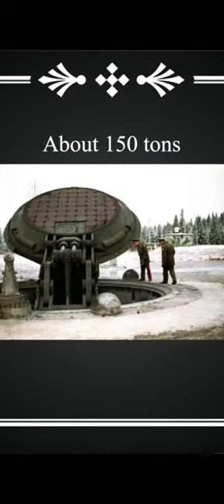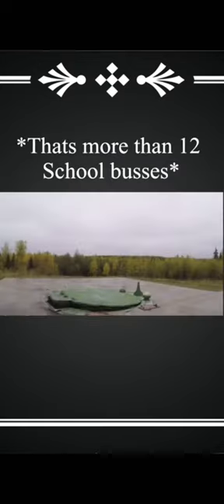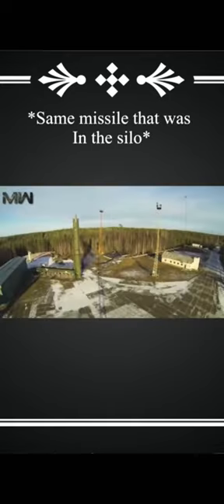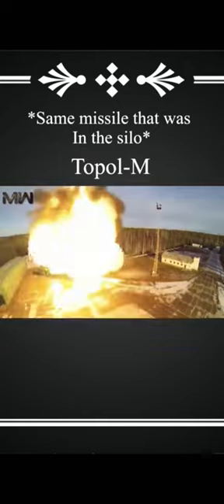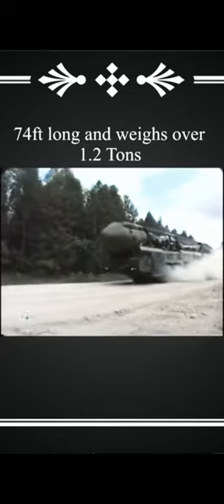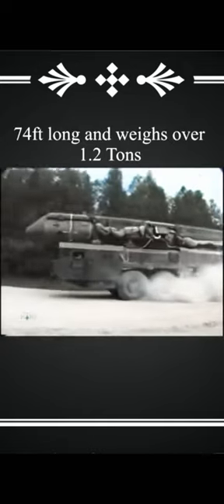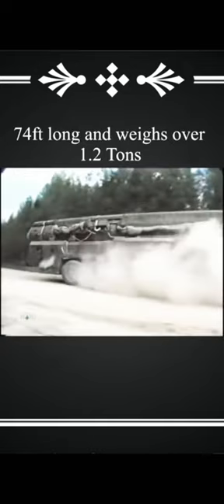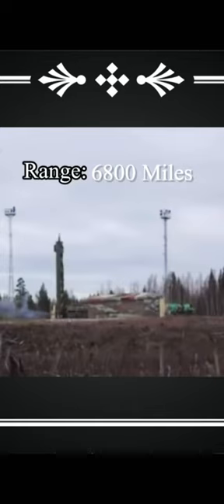how a missile silo sound like